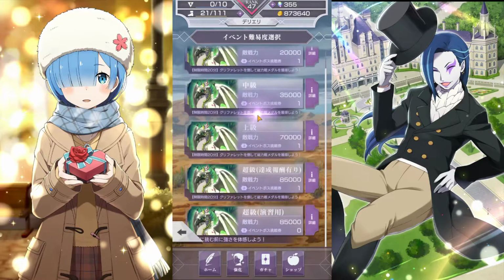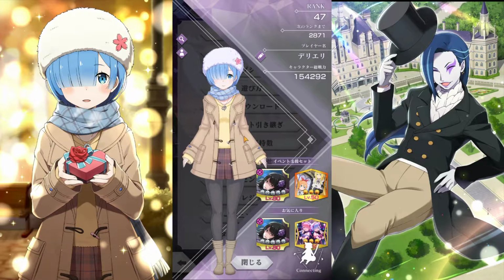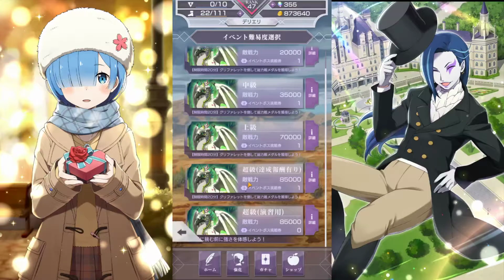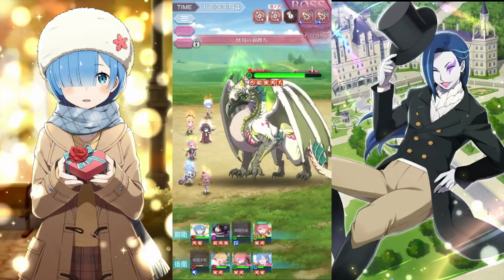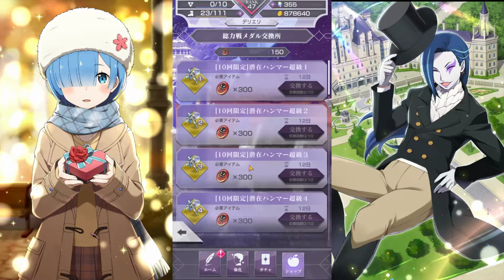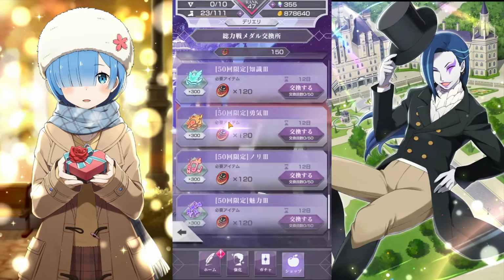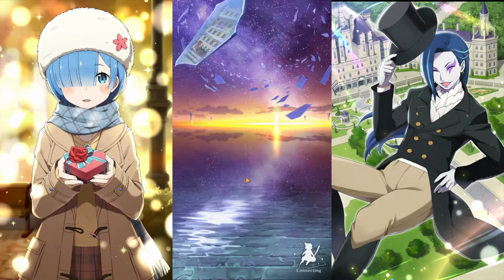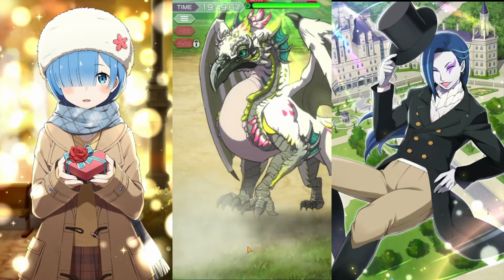ALL OUT WAR GRIFALET EVENT | Re:Zero Lost in Memories